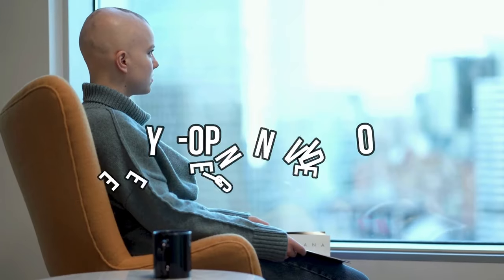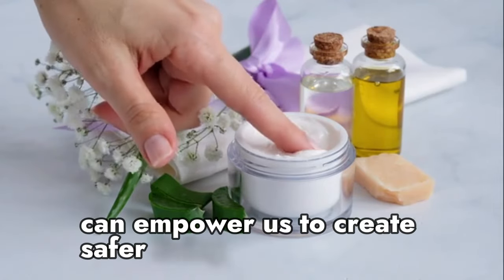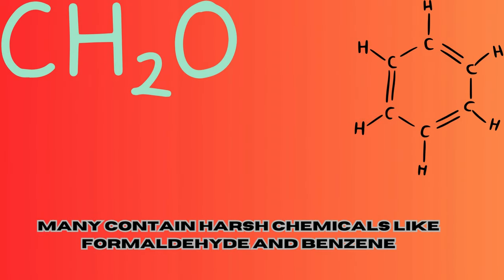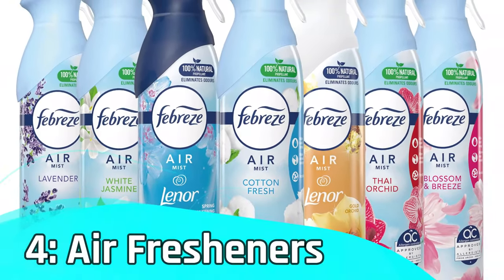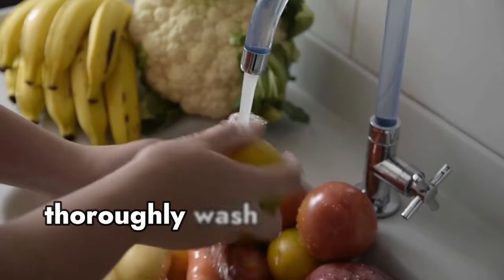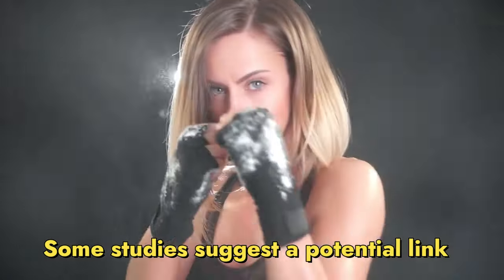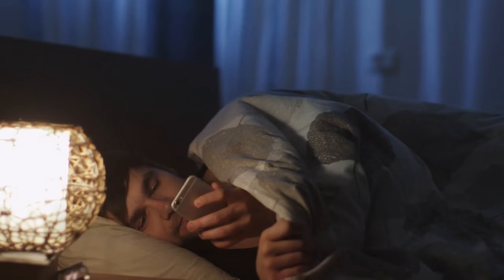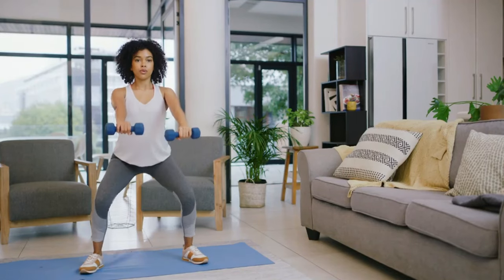8 COMMON Household Items That Can Cause CANCER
8 COMMON Household Items That Can Cause CANCER foods